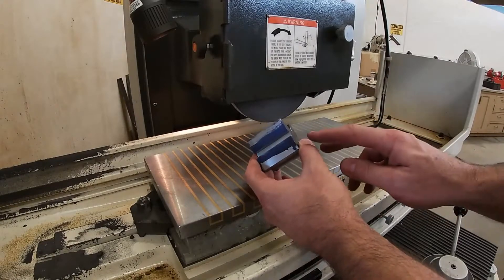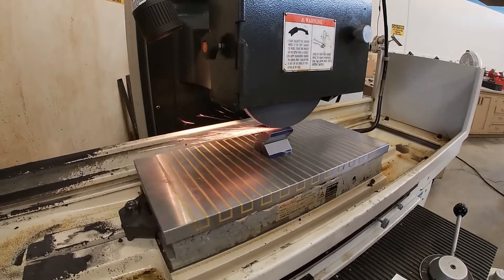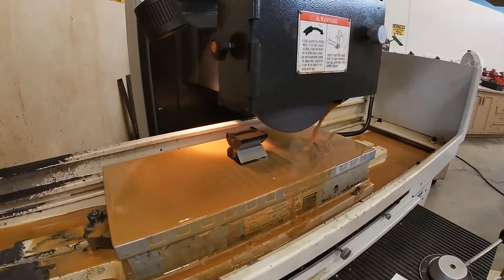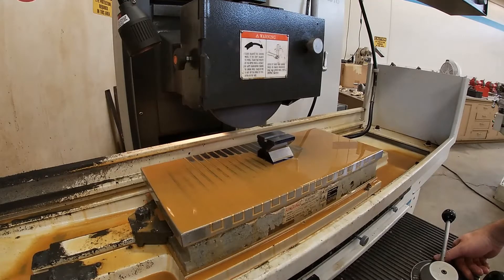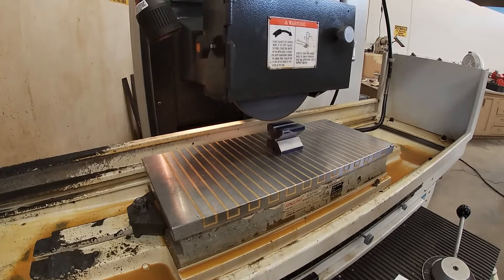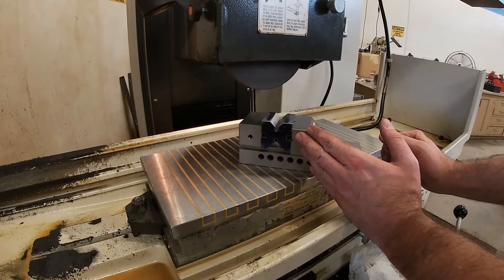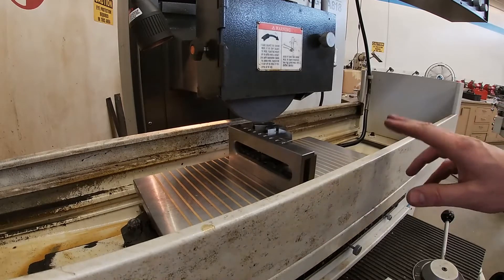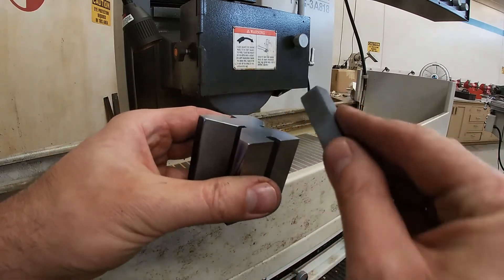V-Block Video 5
Grinding the Outside Dimensions on the V-Block Project using a precision vise.